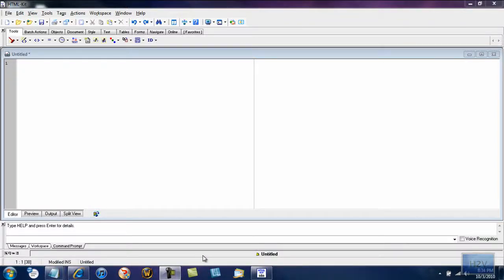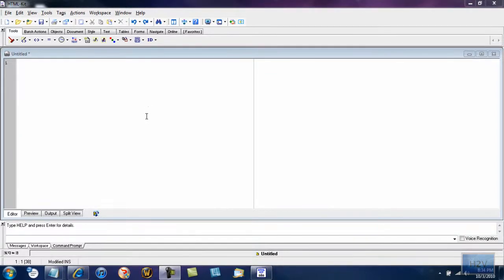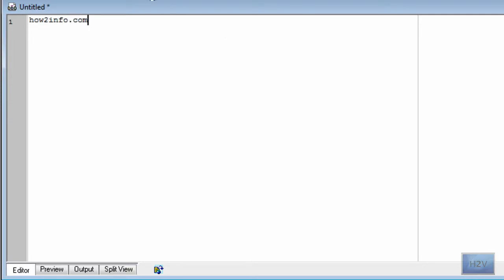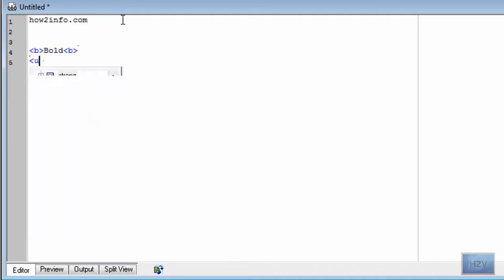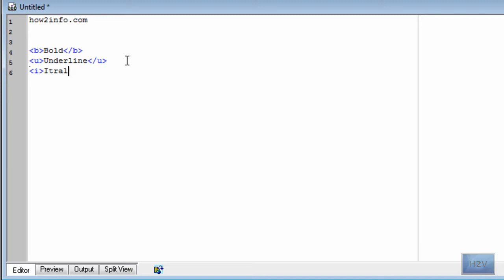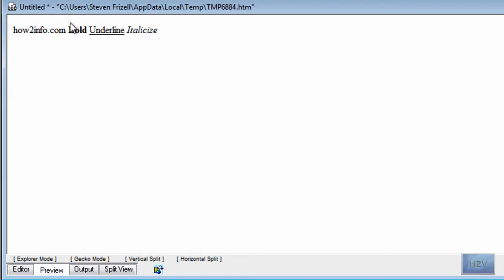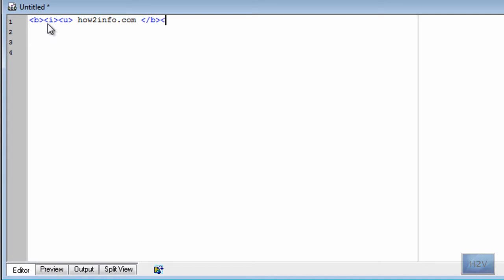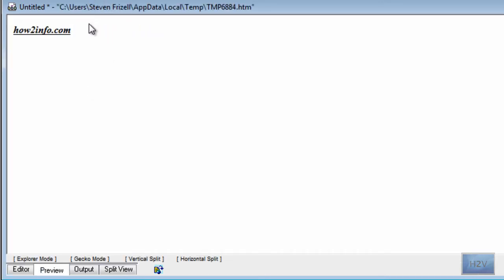How to underline, bold, and italicize text with html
In our first video with html, Steven will be showing you how to underline, bold, and intalcize text with html.
Html stands for Hypertext markup language